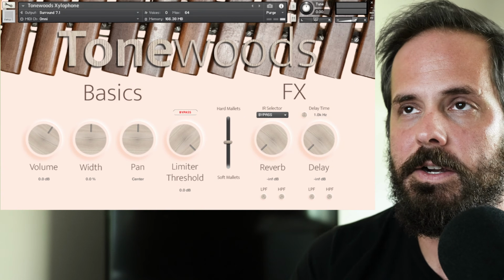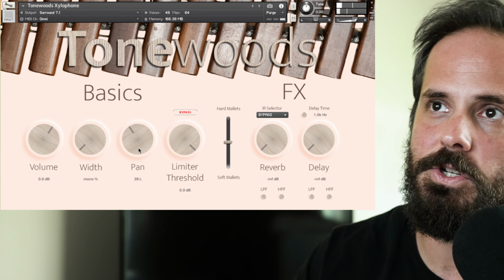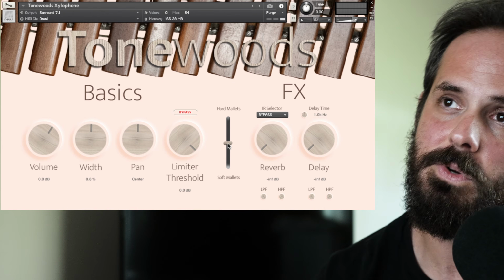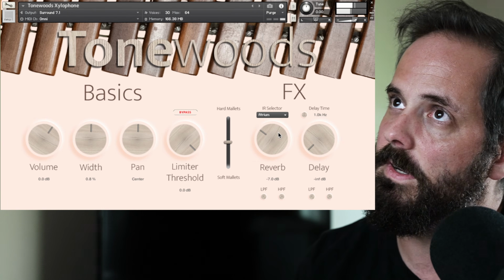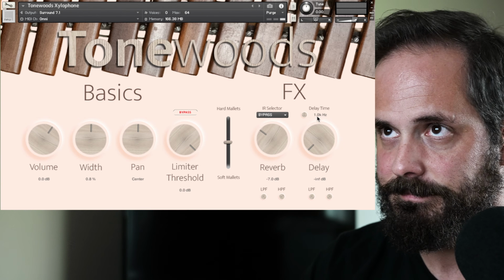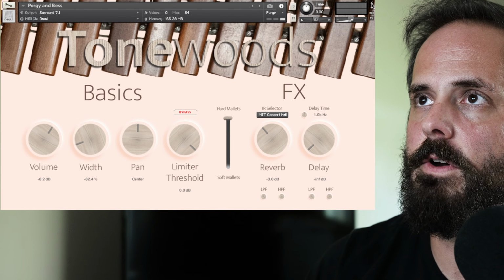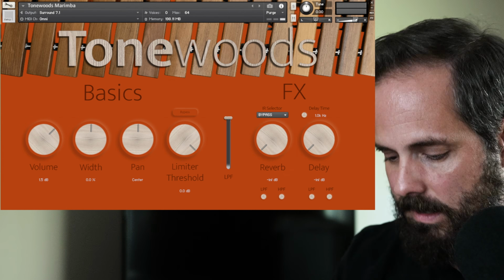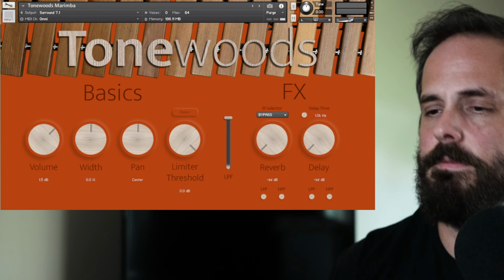Two FREE Kontakt Instruments Nobody Asked For™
While checking out some videos by @RobertDudzic, I noticed he uses a custom Kontakt instrument with a simple interface that allows him to quickly process recordings for his sound design. I decided to make my own version of that and in order to build out my Kontakt skills, I started with a pair of simple instruments I am now releasing for free. This video serves as a tutorial for those two instruments: Tonewoods Xylophone and Tonewoods Marimba.